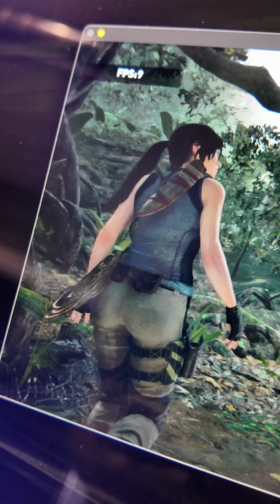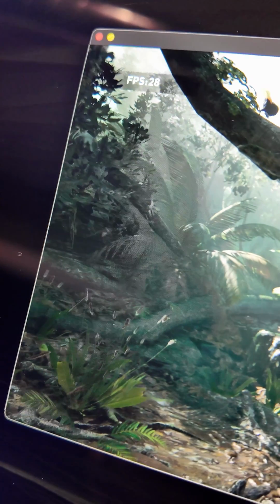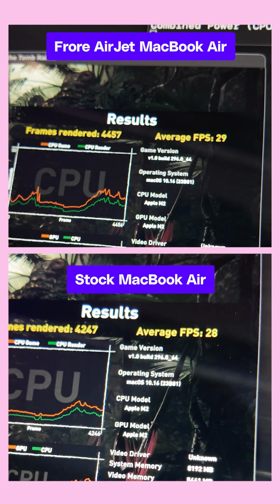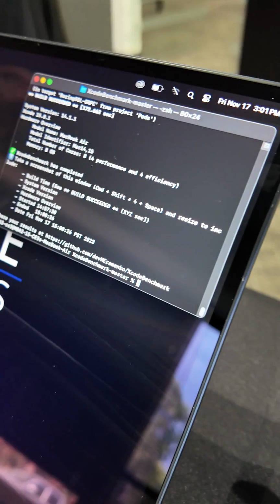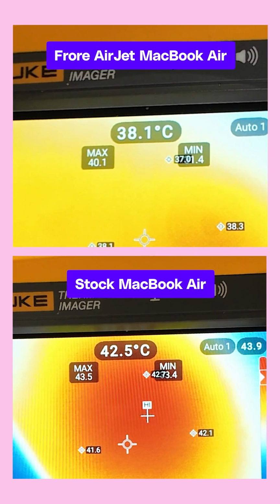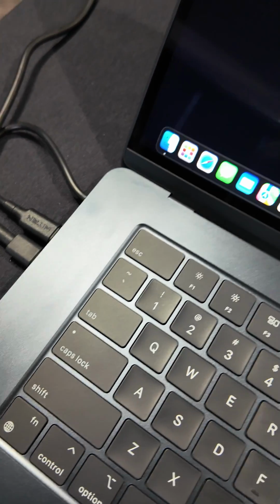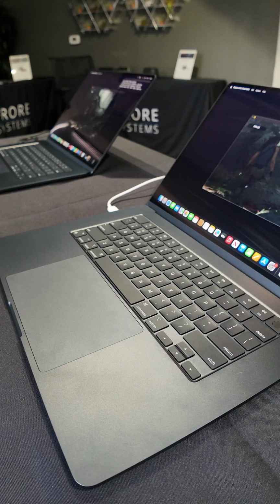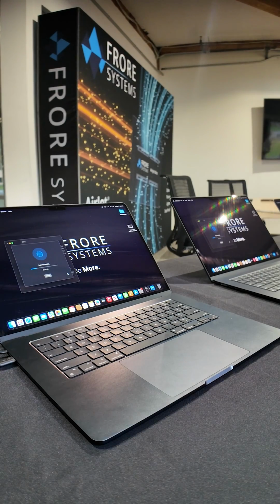This MacBook Air has a fan in it thanks to Frore's Airjet cooling chip.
Let's see how it compares to Apple's default M2.